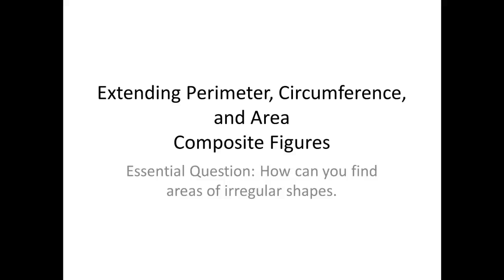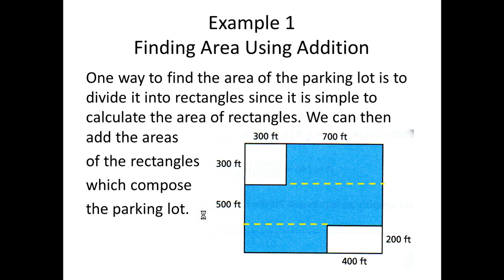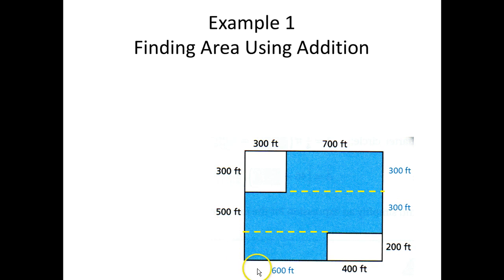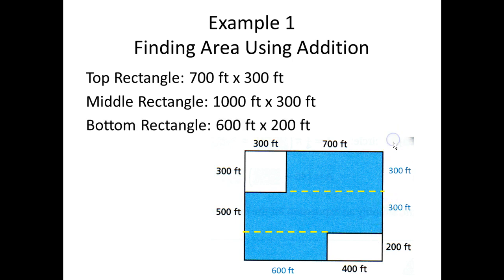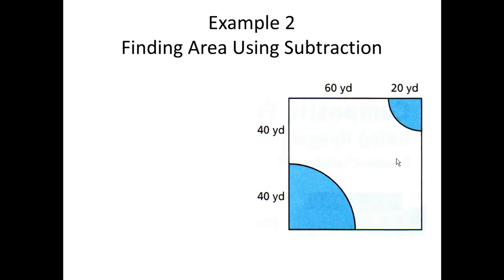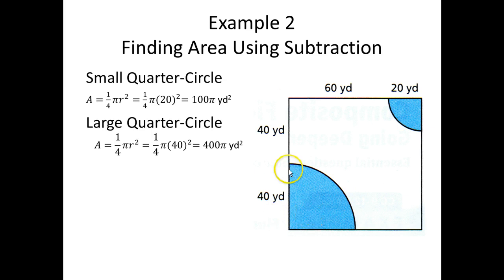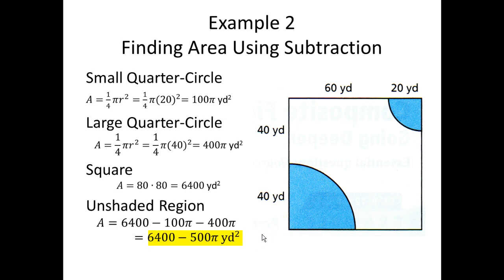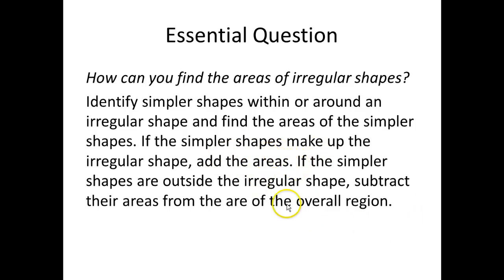Composite Figures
Unit: Extending Perimeter, Circumference, and Area. Lesson: Composite Figures.